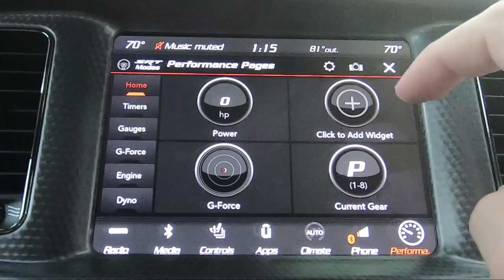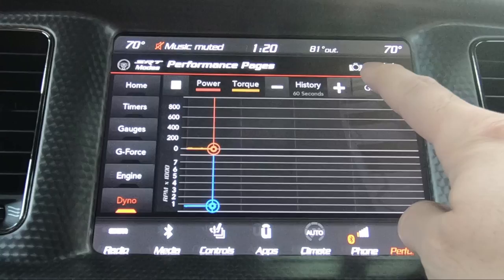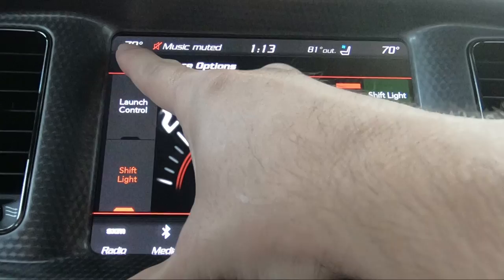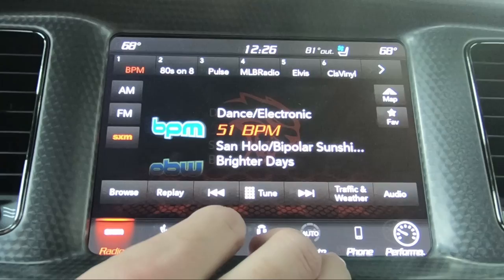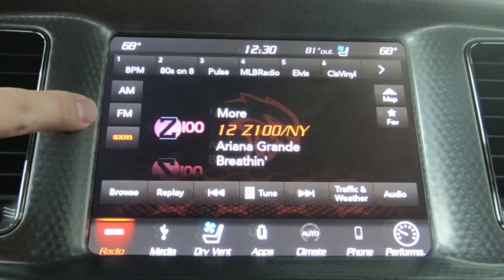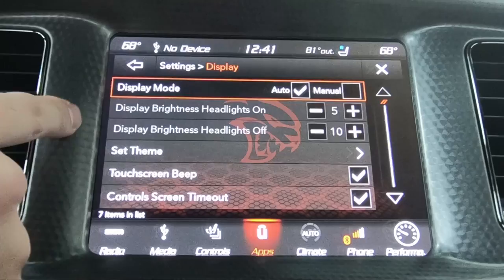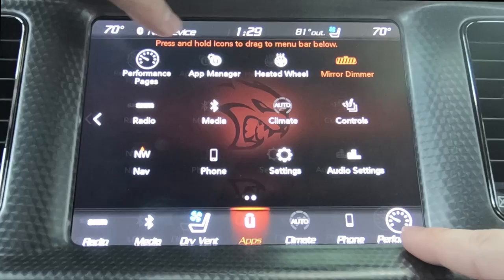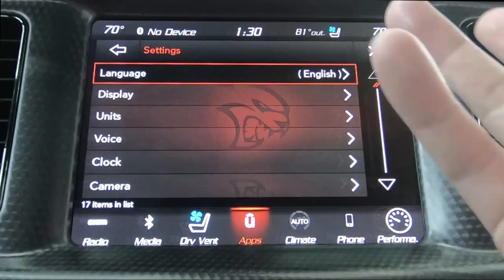uConnect 8.4 in. 4C for 2018 In Depth Review | How to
I take you all the way through every button and feature of the uConnect 4C from FCA for 2018. I have my CAI on the way, as well as some mini race bullets to do my mid muffler delete. I will also be going to the track this Thursday with my Charger Hellcat for the first time!

1:18 Performance Pages
5:15 SRT Pages
10:10 Radio
16:44 "Media" Tab
20:24 Settings
37:30 Climate Control
40:39 Pair a phone/Phone section
44:15 Apps Section
49:11 Outro/New videos coming!